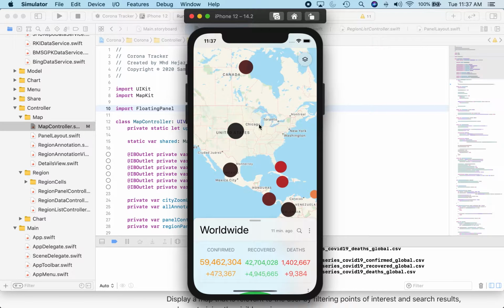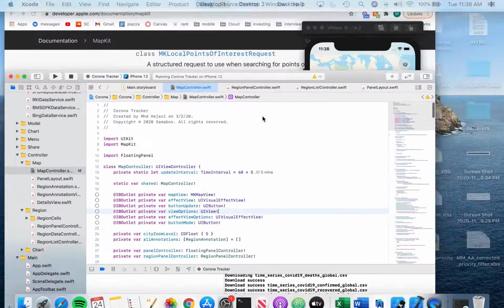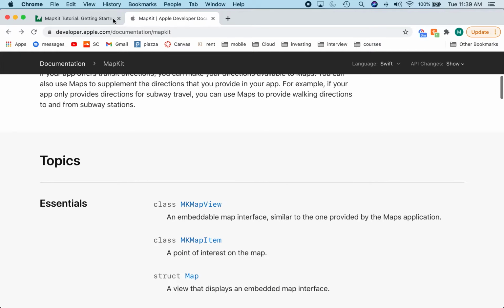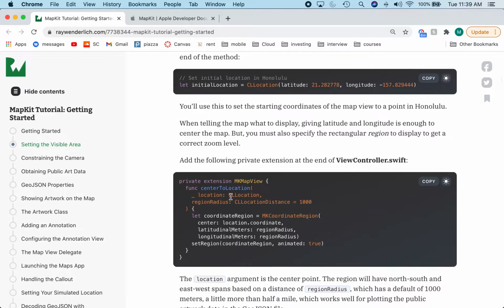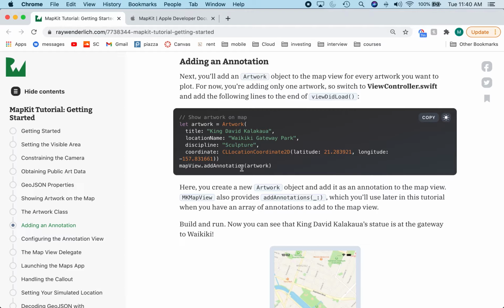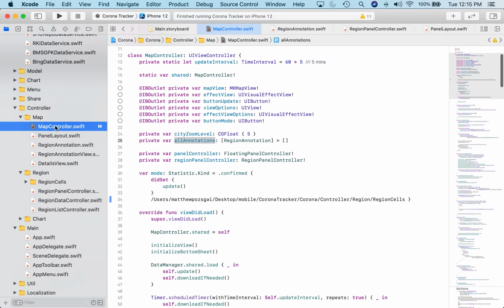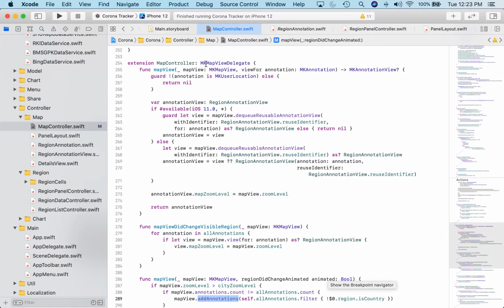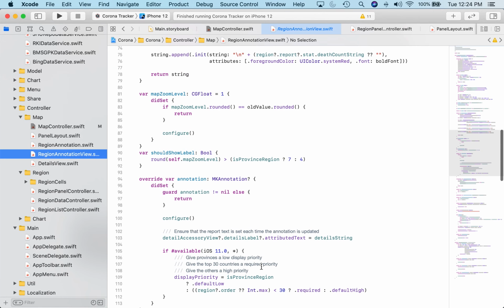Feature Explanation Video - MapKit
Explaining the iOS MapKit feature in a Coronavirus Tracker Application